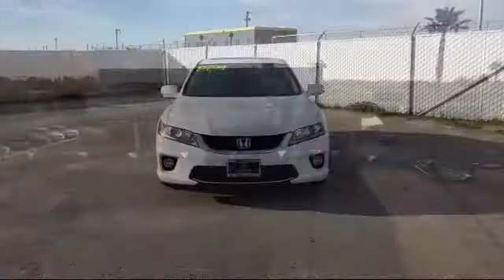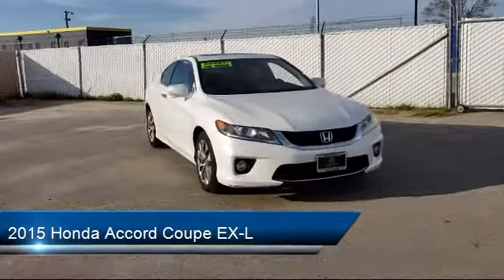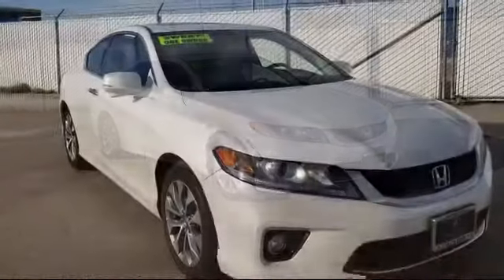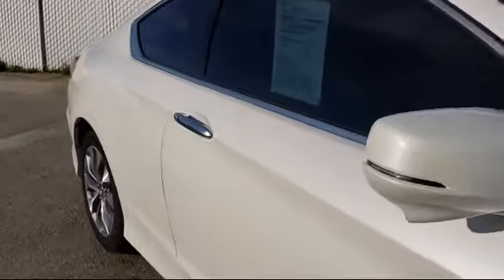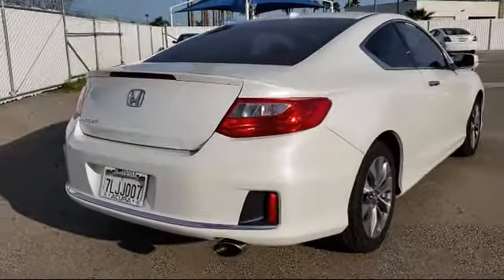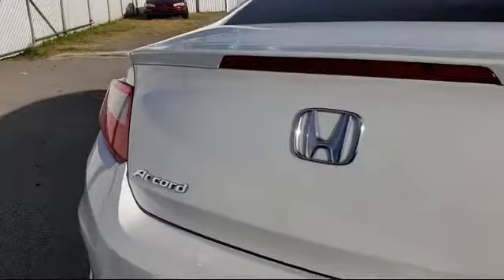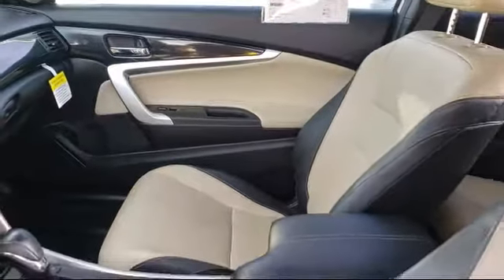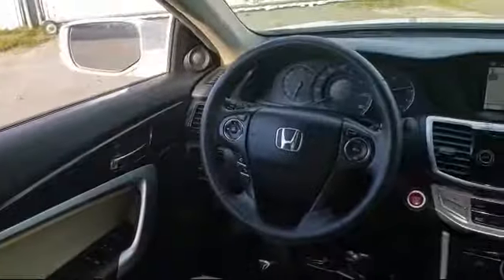2015 Honda Accord Coupe EX-L Bakersfield Delano Visalia Valencia Fresno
2015 Honda Accord Coupe EX-L Stock Number: 12487 Vin:1HGCT1B89FA007840.

Bakersfield Acura
4625 Wible Rd